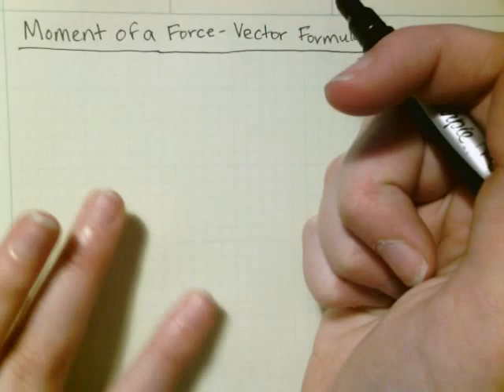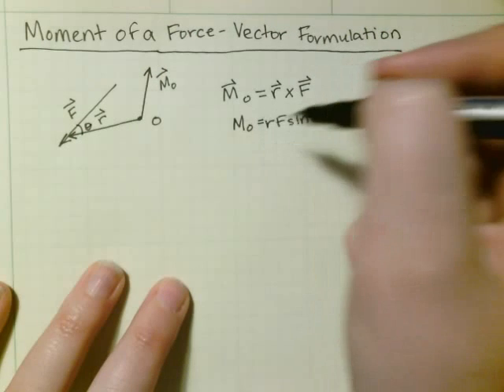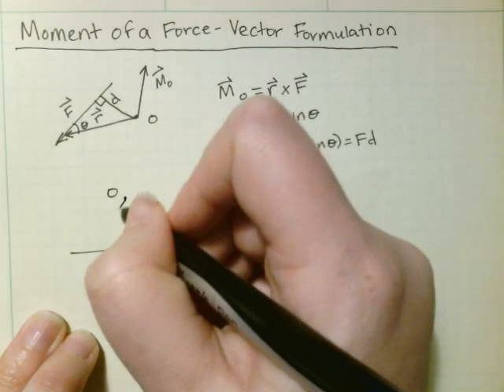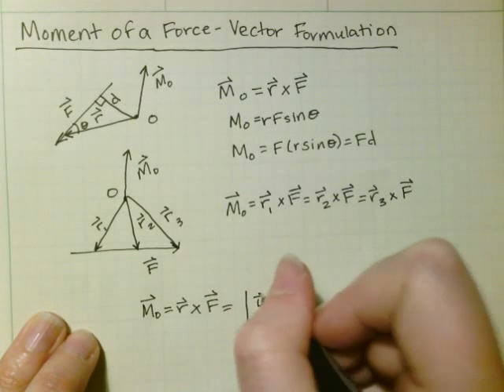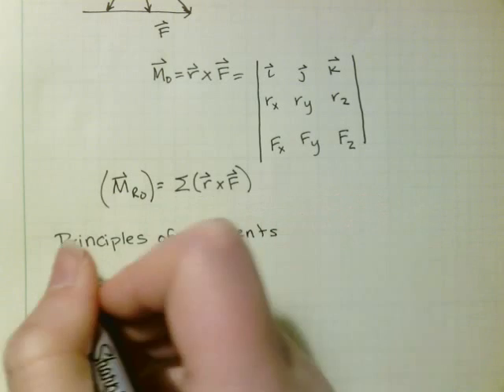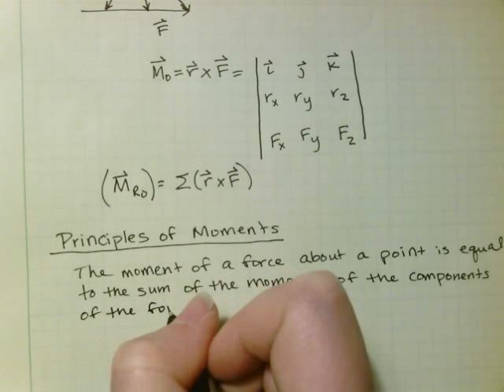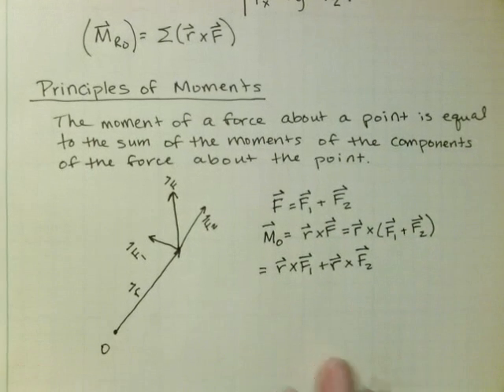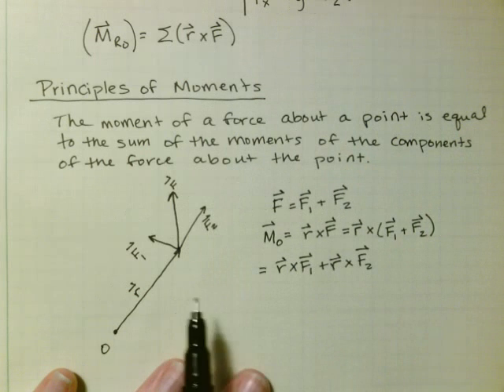Moment of a Force Vector Formulation Principles of Moment